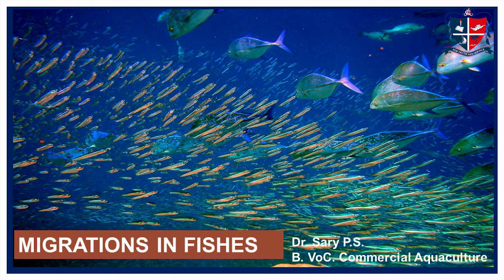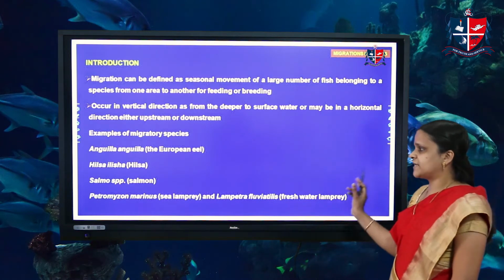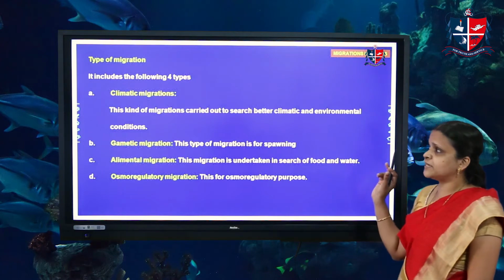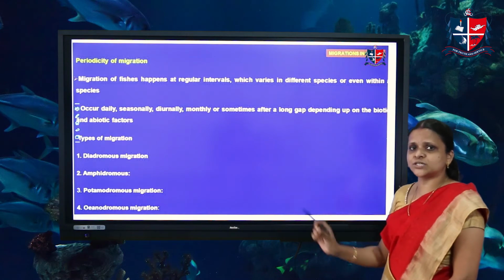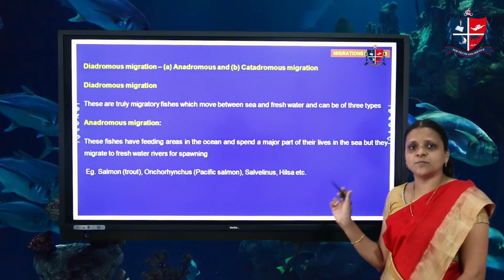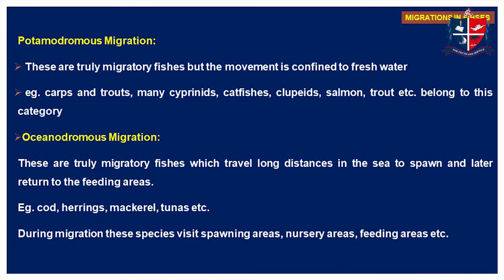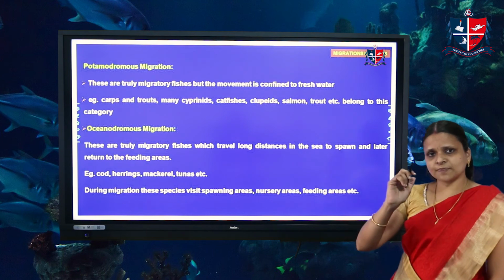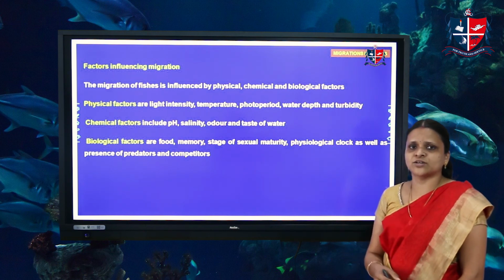St. Albert's College Autonomous, Ernakulam. MIGRATIONS IN FISHES - Dr. Sary P.S